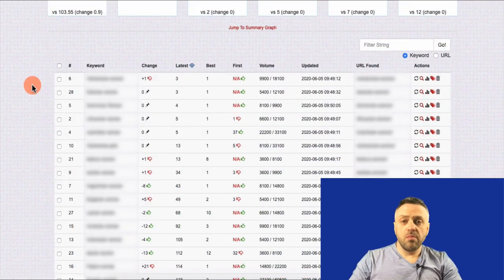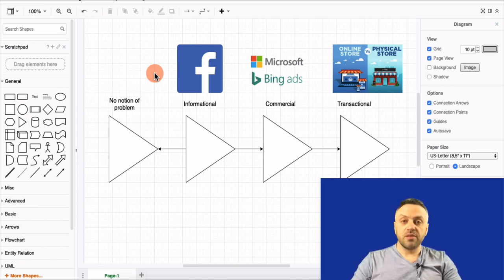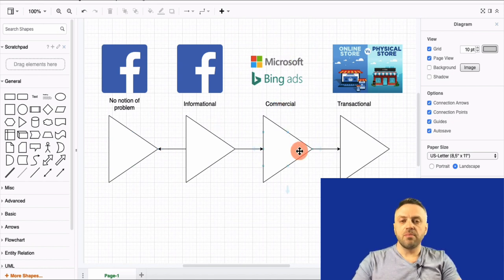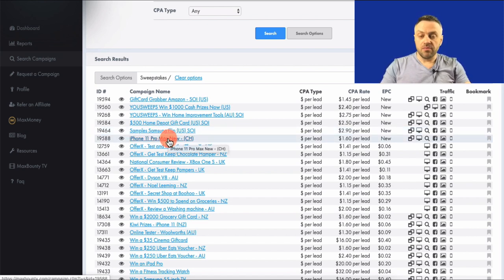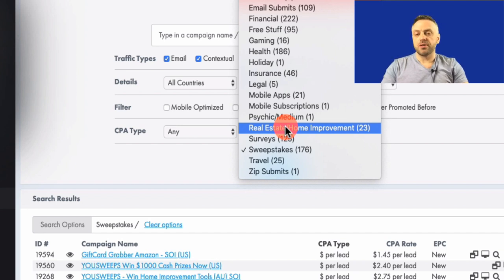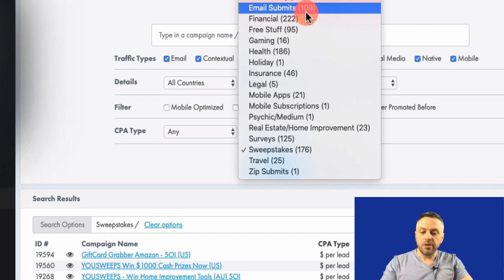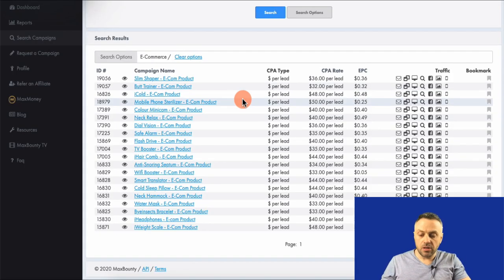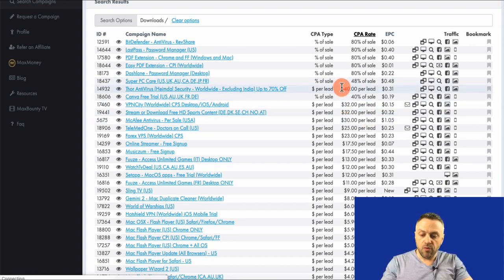Bing Ads and MaxBounty CPA Marketing 2020: Ultimate Guide (Best Practices, Tips/Tricks)